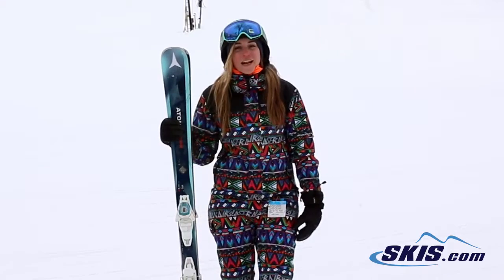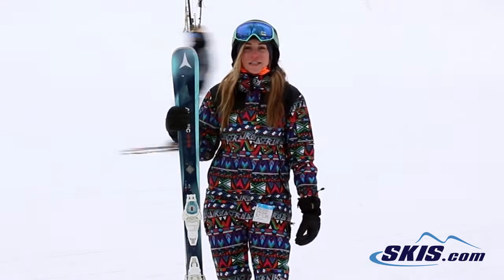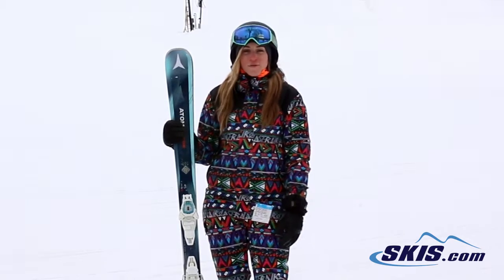Jess's Review-Atomic Vantage X 77 C W Skis 2017-Skis.com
The Atomic Vantage 77 C makes a great ski for the athletic beginner to solid intermediate skier. The Light Woodcore and Titanium Backbone 2.0 Construction has a stable feeling at moderate speeds, but is not very heavy or demanding for a new skier to be able to control. Atomic's Carbon Tank Mesh uses a woven structure to increase the skis strength while keeping the weight to a minimum. Firewall sidewalls provide excellent edge hold on firm conditions and dampen vibrations caused by variable snow conditions. The Exo Profile has a radical 3D shape that lowers the swingweight of the ski for easy steering into any turn shape you wish.